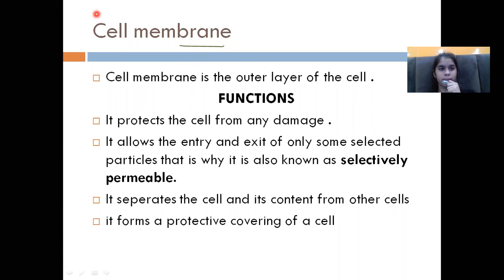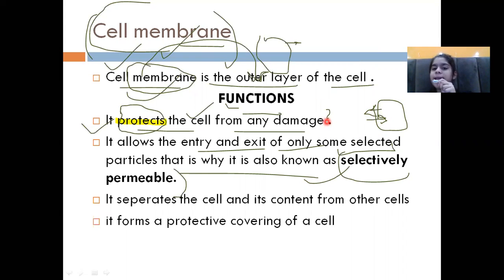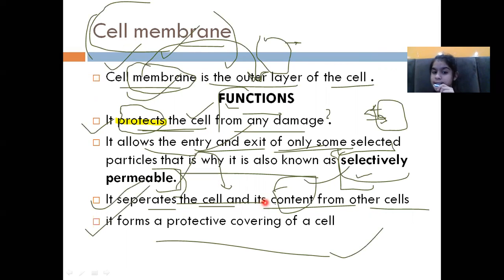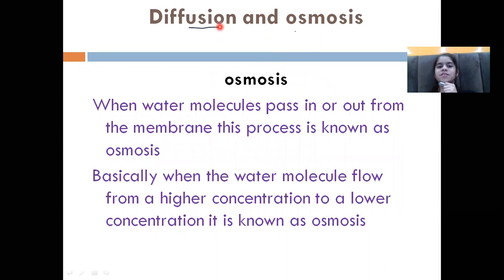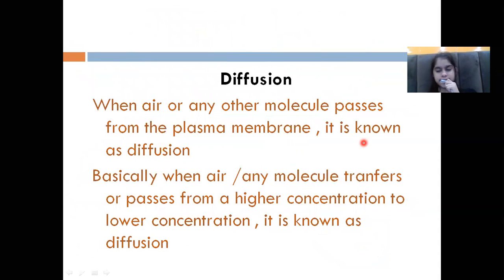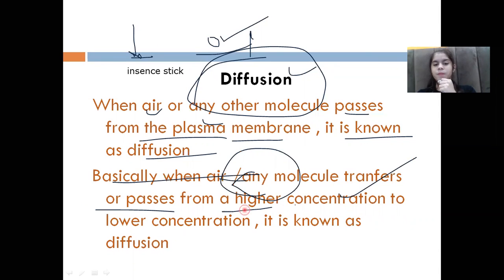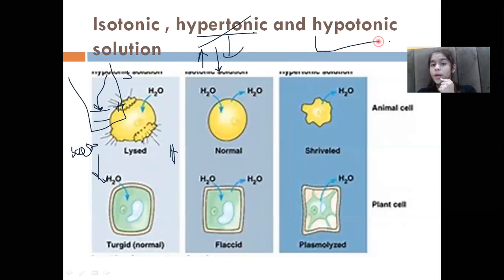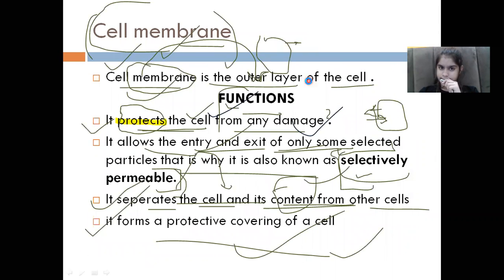What is cell membrane ?| L-4 | osmosis| diffusion |types of solutions |biology|By - Nitika Anand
Hii students !!
in this video i have discussed that what is cell membrane , what is osmosis , diffusion , hypotonic hypertonic and isotonic solutions and many more things
Regards
Nitika Anand